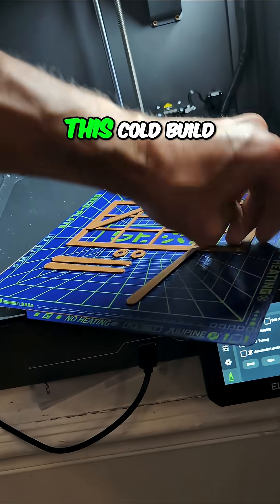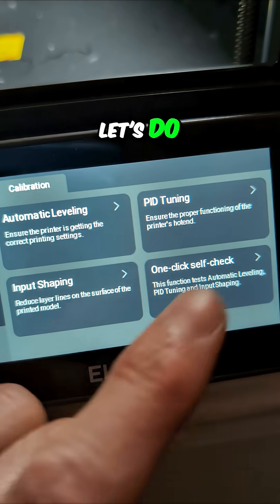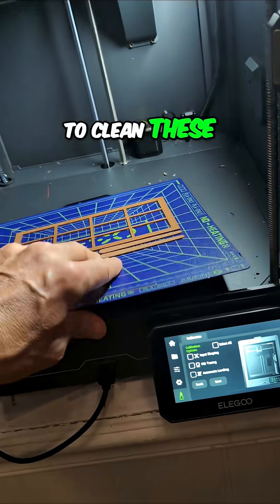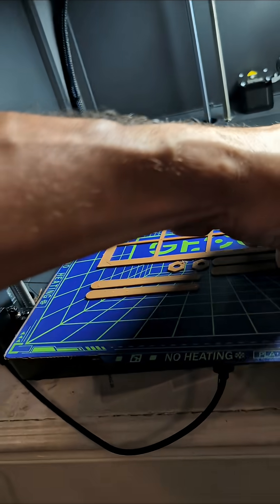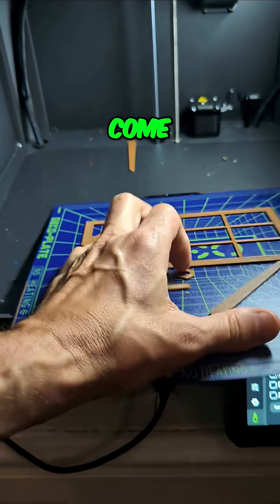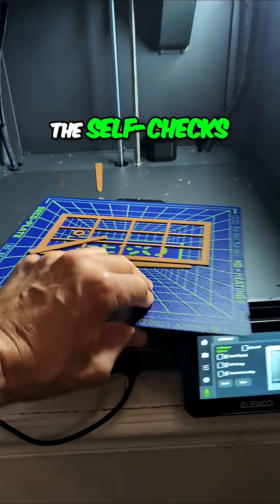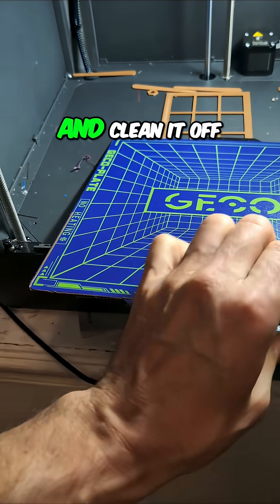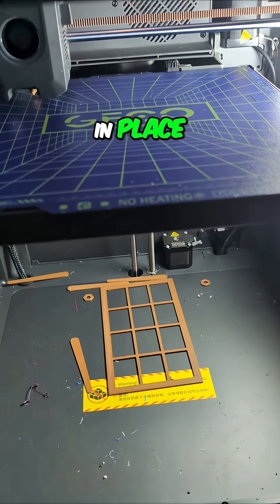Crazy Adhesion! Cold Build Plate 3D Printing. Elegoo Centauri Carbon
Witness unbelievable 3D printer adhesion! See how the cold build plate works its magic... but can it withstand the ultimate self-check test? Watch as frustrations mount to prep for the next print. It's a wild ride!